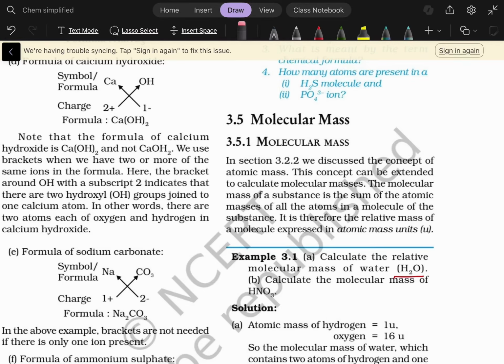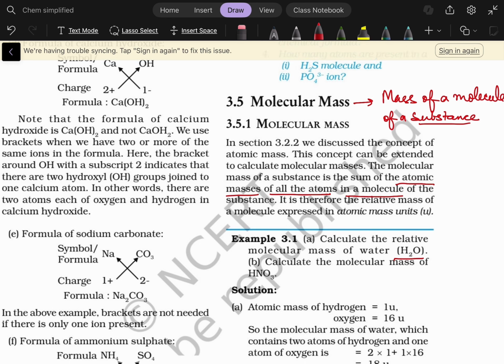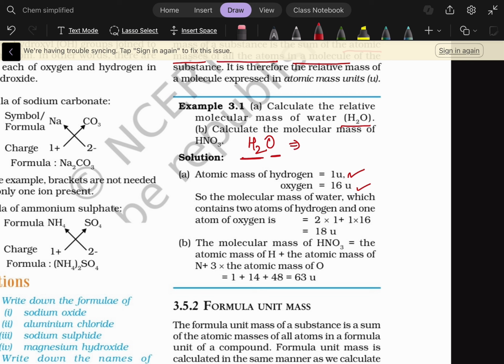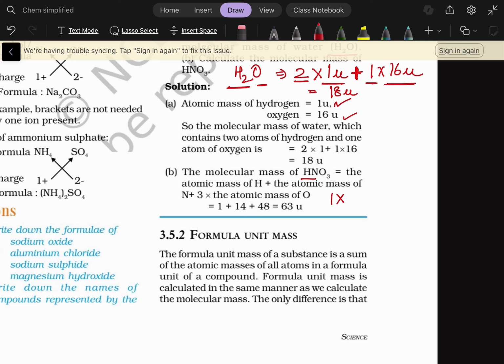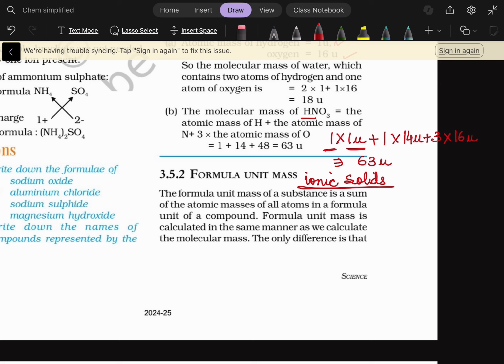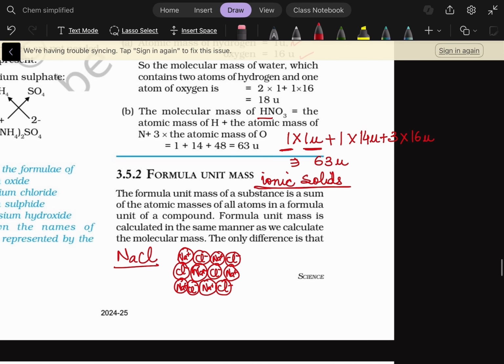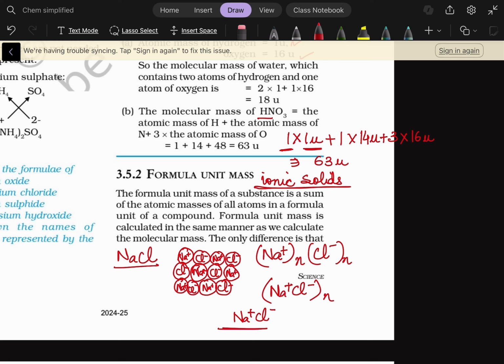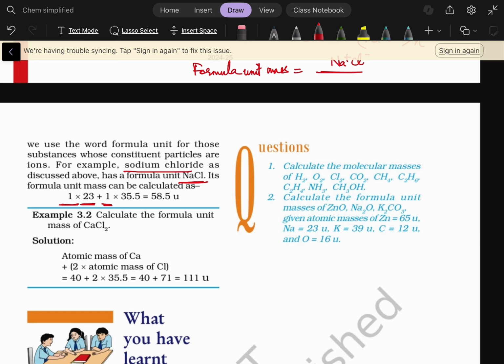Atoms and molecules | part 7 | molecular mass and formula unit mass | class 9